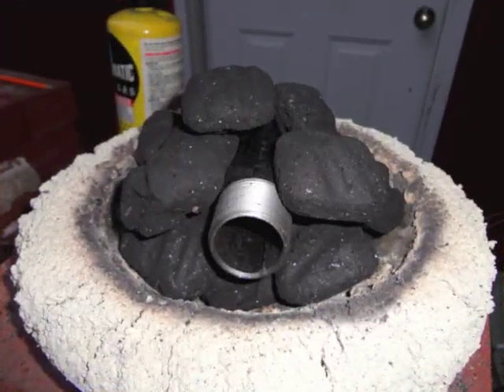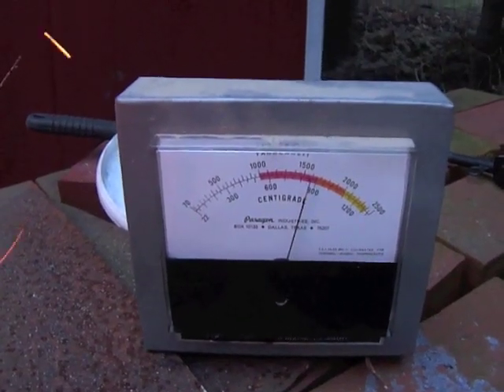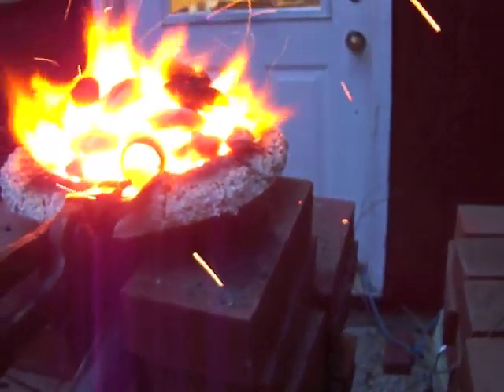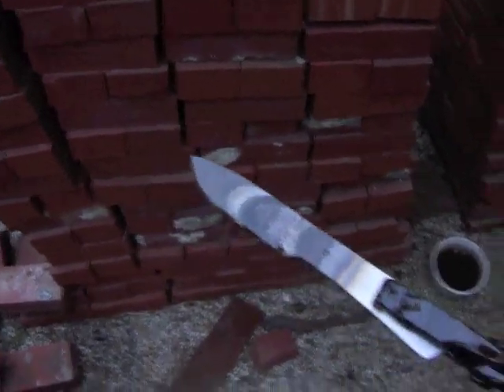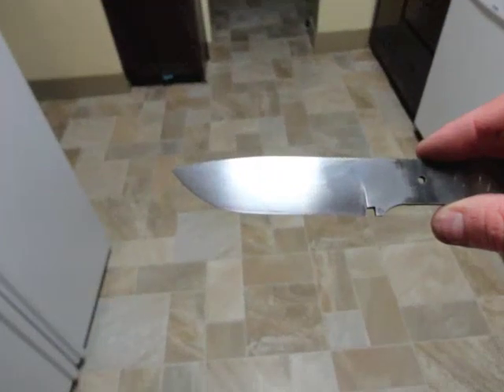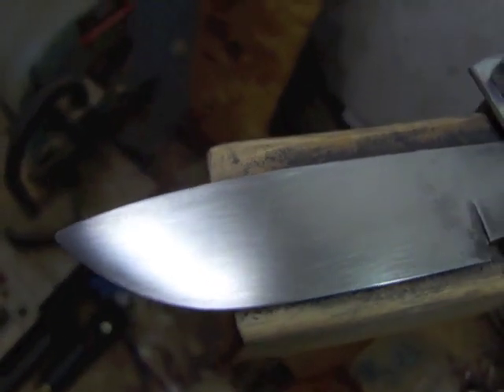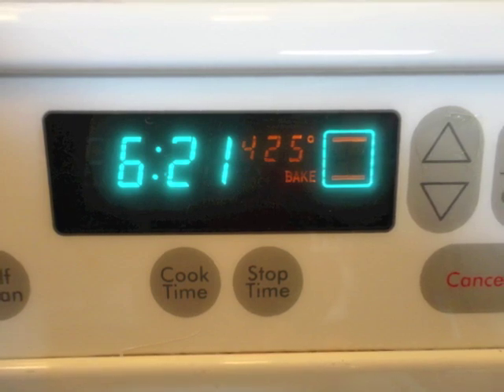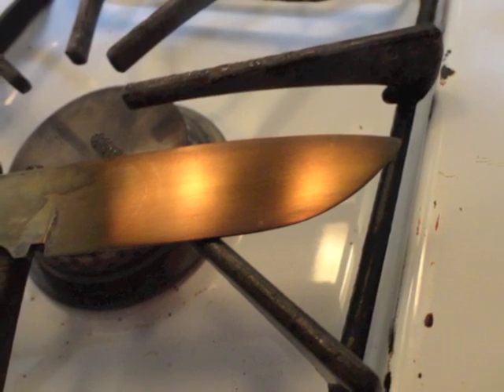Simple Forges 3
In this video I fire up the simple charcoal forge and heat treat my knife blade.  I check the heat of the forge with a pyrometer and quickly see that it is plenty hot enough for our purposes.